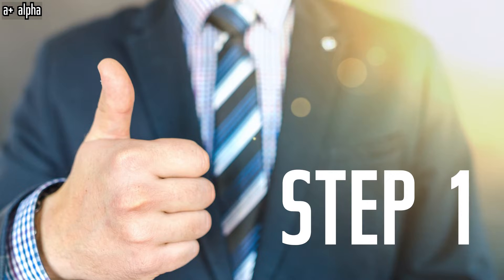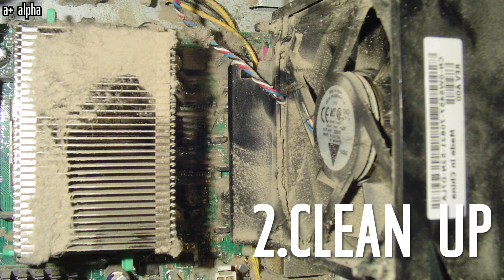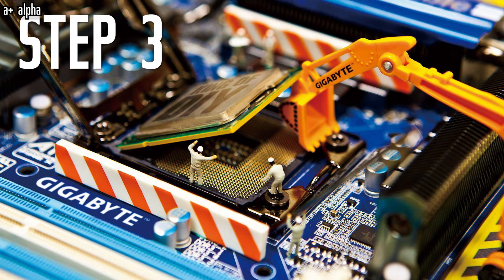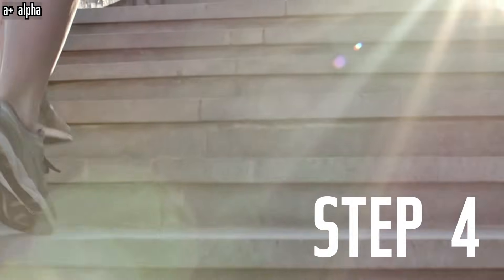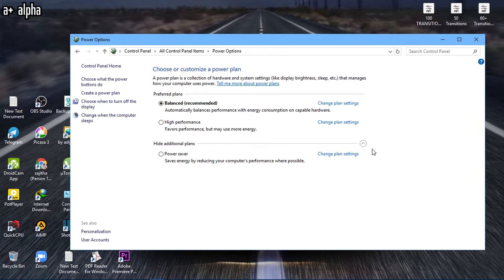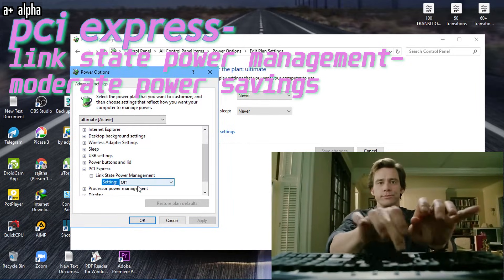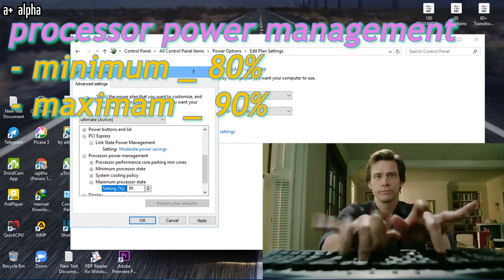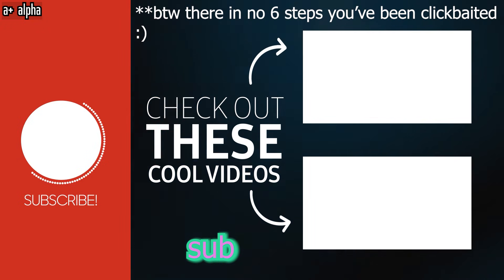✔️how to FIX your PC high temperatures | overheating CPU/GPU when gaming [complete guide]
hello guys ,
today I'm gonna show you how to FIX your PC high temperatures / overheating CPU when gaming [complete guide]

Better cooling always reduce temp a lot..
✔️Recommended CPU coolers from AMAZON  ⤵
Corsair Liquid CPU Cooler
Cooler Master RGB CPU Liquid Cooler
Noctua Premium air CPU Cooler
Cooler Master Hyper CPU Air Cooler
✔️Recommended case fans from AMAZON  ⤵
Corsair LED Low Noise Cooling Fan
uphere 3-Pack Computer Case Fan
Cooler Master MasterFan & Liquid Radiator
Antec Case Fan

video includes-

00:00 step 1-

try opening your PCs side panel if you're getting lower temperatures then add some fans to your case.

00:21 step 2-
clean up fans and heat-sinks.

00:44 step 3-
add some new thermal paste to your heat-sink after cleaning.

01:06 step 4-
you can reduce your CPU s temp by limiting CPU power options.